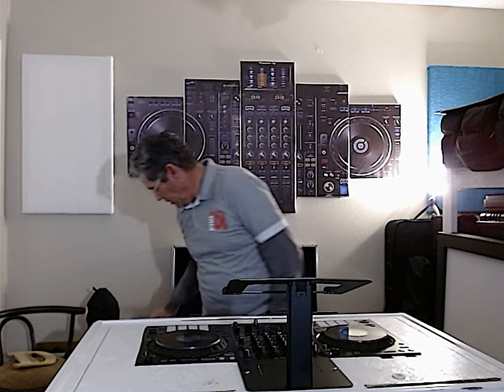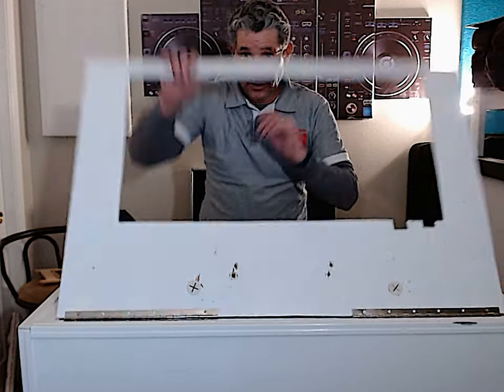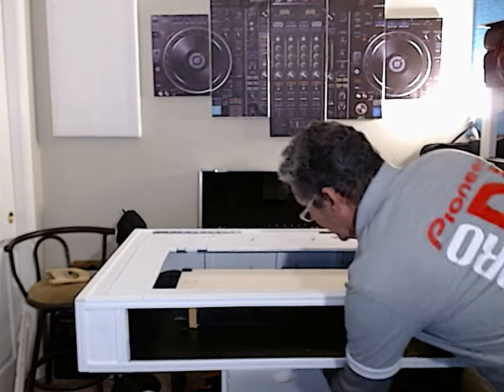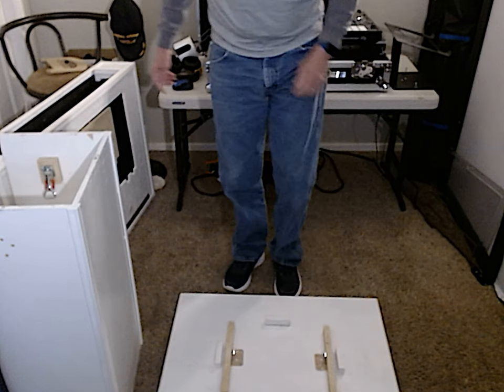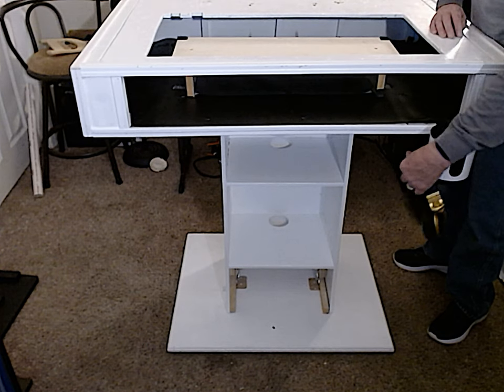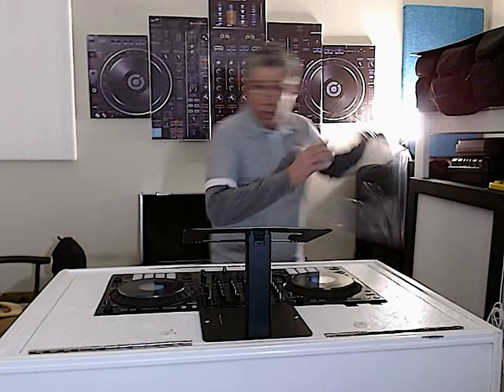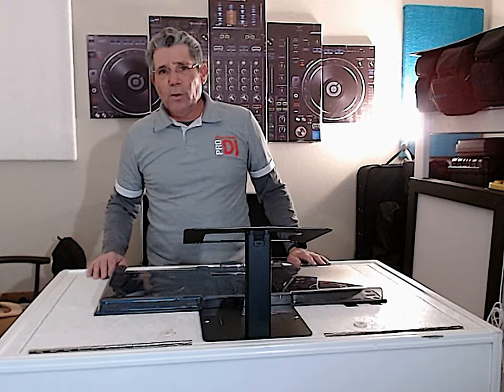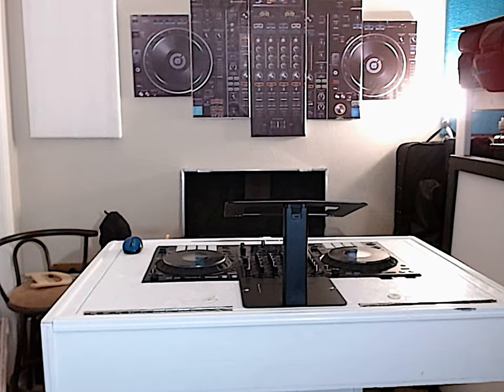DIY DJ Podium for less than $500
I Built this DJ Podium for less than $500. I used the Following material:
1 Sheet of 1/2 inch OSB (Not Recommended - USE Plywood)
2 -  Handprint  1/2 in. x 2 ft. x 4 ft. Radiata Pine Plywood (Actual: 0.469in. x 23.75 in. x 47.75 in.) Project Panel
1 - 3/4 in. x 2 ft. x 4 ft. Radiata Pine Plywood (Actual: 0.719 in. x 23.75 in. x 47.75 in.) Project Panel
2 - 1 in. x 6 in. x 8 ft. S4S Standard and Construction Premium Kiln Dried Hem-Fir/Douglas Fir Board
Adjustable Feet for bottom - Shepherd  1-1/2 in. Beige Round Felt Threaded Stem Furniture Glides for Floor Protection (4-Pack)
Hinge - Everbilt - 1-1/16 in. x 12 in. Bright Nickel Continuous Hinge
Amazon Items Below
Laptop Stand -
Latches - E-TING 6-Pack 4001 330Lbs Holding Capacity Adjustable Toggle Latch Clamp Smoker Latch Clamps 150Kg Quick Release Pull Latch +24 Screws for Various Tool BoxE-TING 6-Pack 4001 330Lbs Holding Capacity Adjustable Toggle Latch Clamp Smoker Latch Clamps 150Kg Quick Release Pull Latch +24 Screws for Various Tool Box
GUNKING Luxury 2-in-1 Anti-Spill Cup Holder with Under Desk Headphone Hanger (White).
Assorted 1" pocket Screws , 1-1/4 building Screws, Gorilla Wood Glue, White Satin Glossy paint.
The total time it took me to build this podium was about 3 1/2 days.
the total Dimension are 40"W x 26"D x 39"H
For more information drop a comment and I will answer what I can.